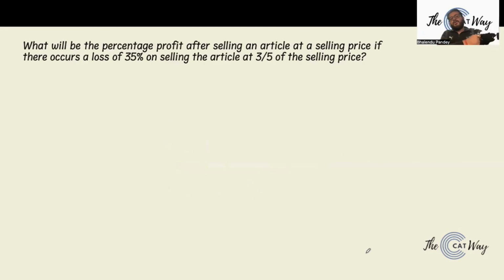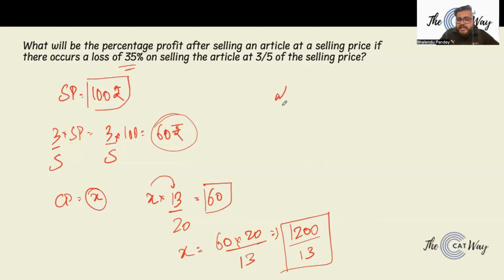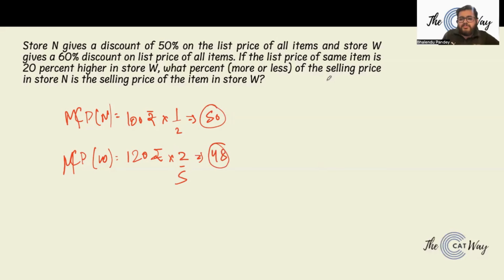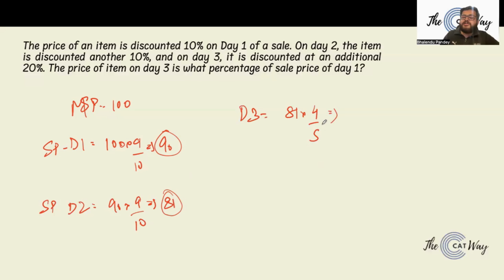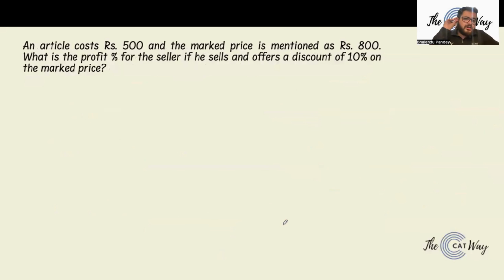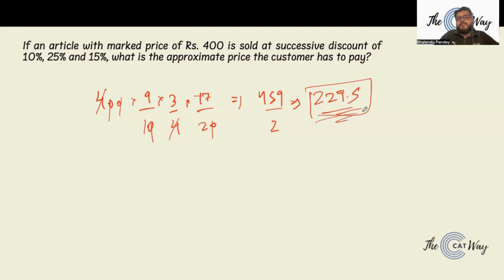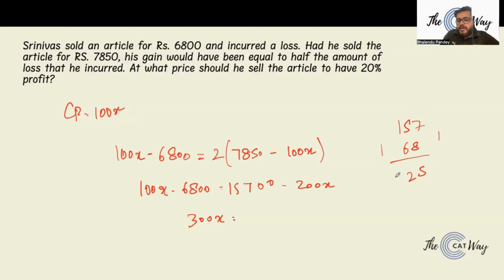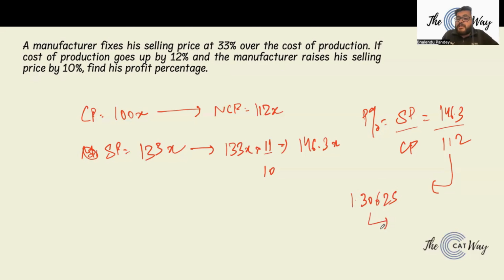Percentage Profit & Loss 12 | Arithmetic | Quantitative Aptitude | CAT Preparation 2025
CAT PREPARATION 2025 | QUANTITATIVE APTITUDE PREPARATION FOR CAT 2025

Welcome to The CATWay, your one-stop destination for CAT 2025 Preparation! Our channel provides high-quality content to help you master Quantitative Aptitude, Logical Reasoning & Data Interpretation (LRDI), and Verbal Ability (VARC).

📌 What We Offer:
✅ Comprehensive CAT Curriculum – Covers everything from basic to advanced concepts
✅ Expert Guidance – Learn from 99+ percentile mentors
✅ Time-Saving Strategies – Shortcuts & smart techniques to maximize scores
✅ Mock Analysis & Exam Hacks – Improve accuracy & boost confidence